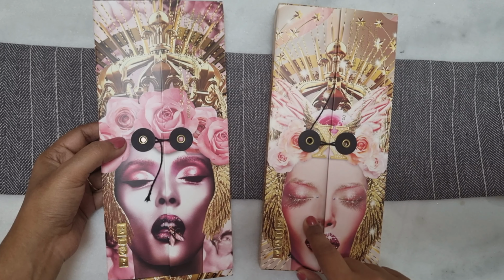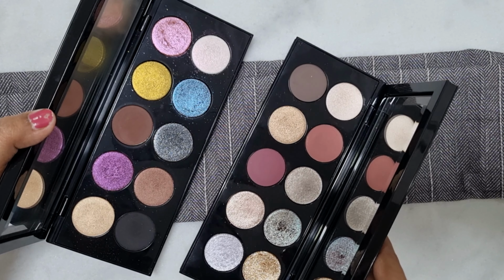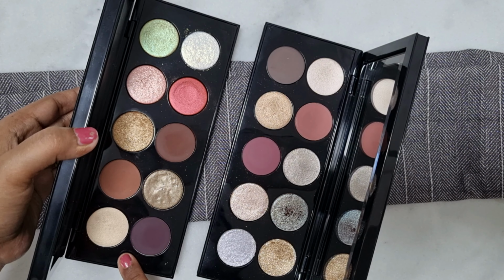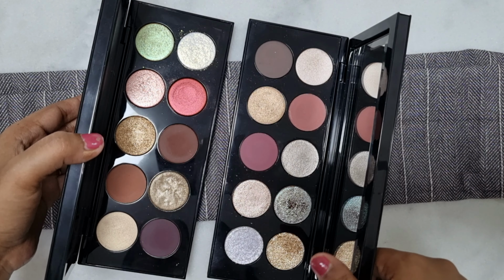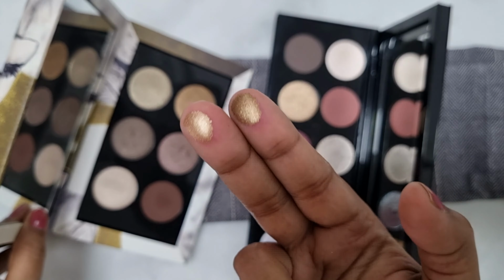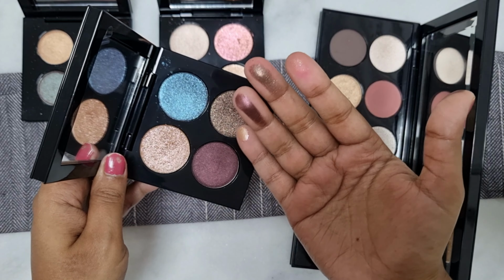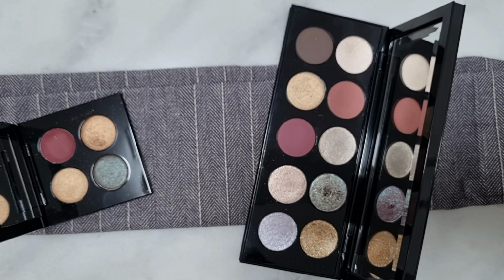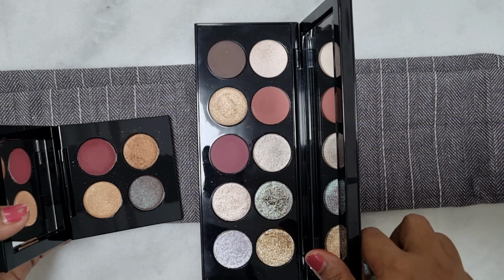Pat McGrath Moonlit Seduction Part 2 | Palette comparison and Quick Makeup Tutorial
You can watch the detailed review and swatches of the palette in this below video:

In this video, I am comparing all the Pat McGrath palettes I own with the Moonlit Seduction palette. This will give you an idea whether it was really worth it to get this palette from Pat McGrath.

In the beginning, you can see the quick makeup tutorial also. Please let me know if this format is good.
Products shown:
Pat McGrath Moonlit Seduction Palette
Huda Beauty Glowish Bronzer "Deep Tan"
Buxom Wanderlust Blush "Mykonos"
Hourglass Ambient Edit Palette "Tiger"
Revlon Matte lipstick "Shameless"

XOXO
Antariksha